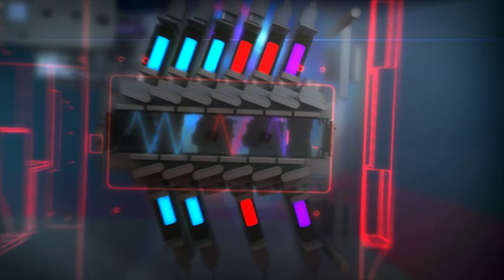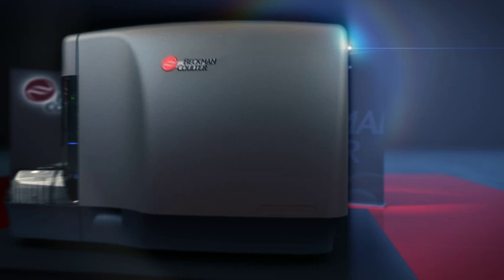Beckman Coulter Gallios, Flow Cytometer